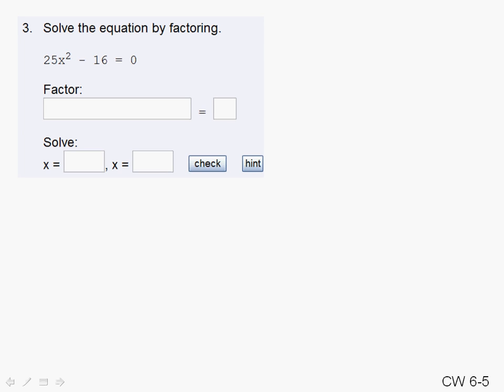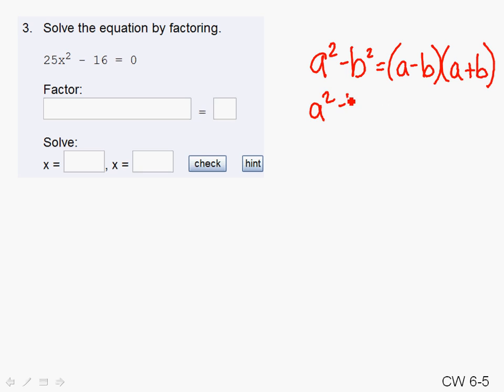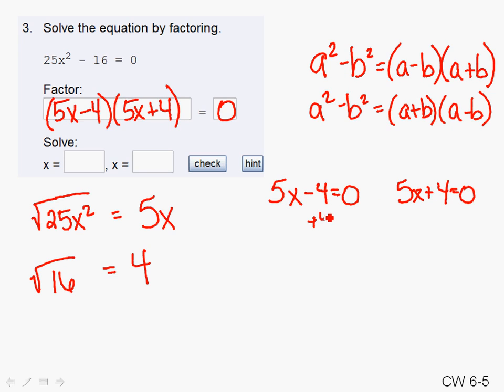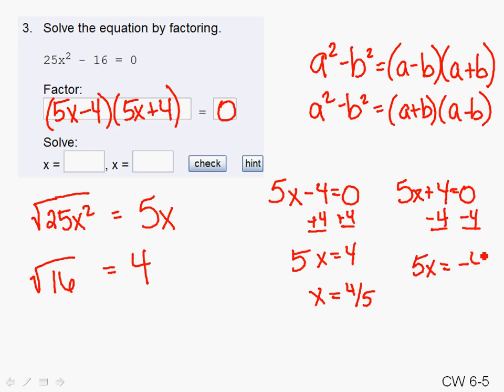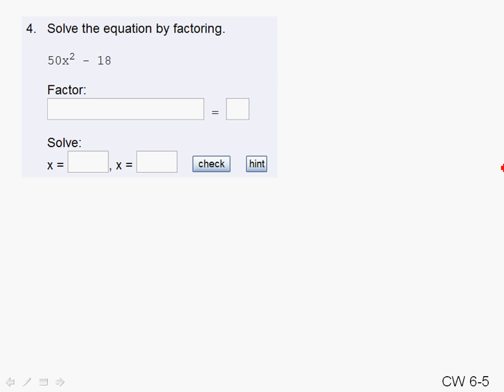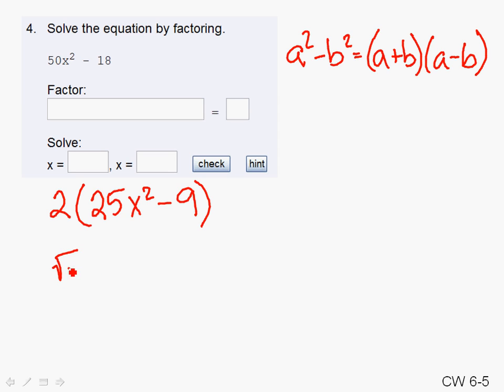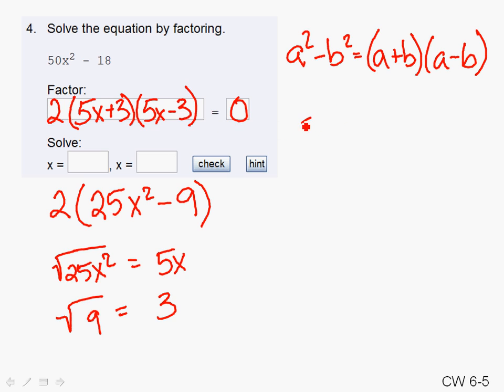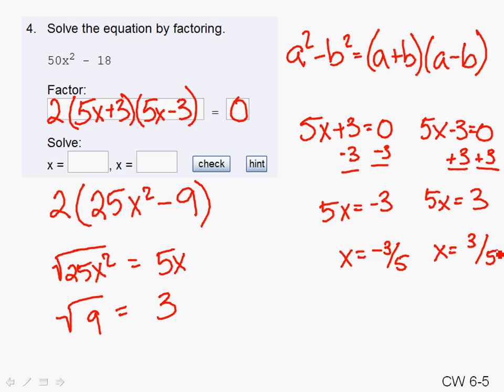CW 6-5 (#3-4) Factor difference of squares